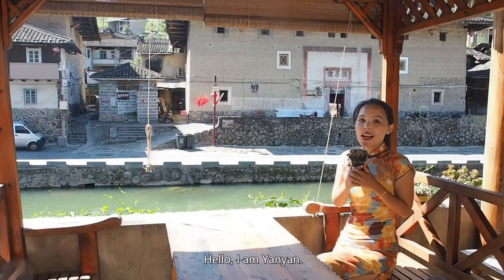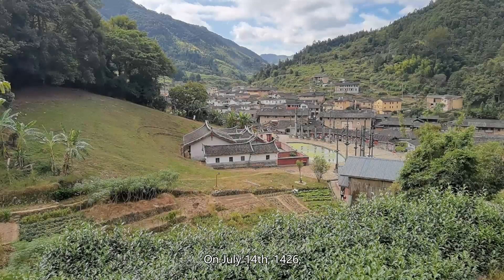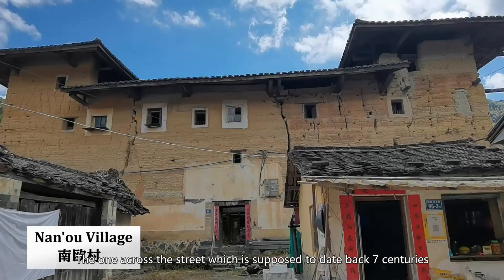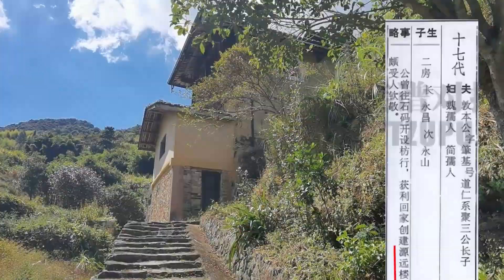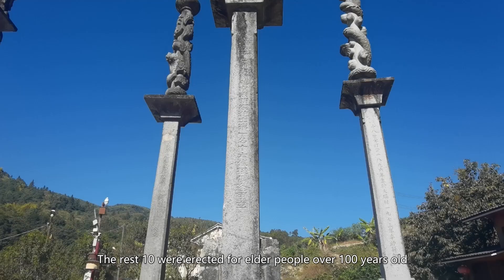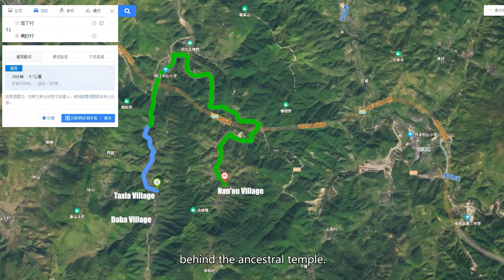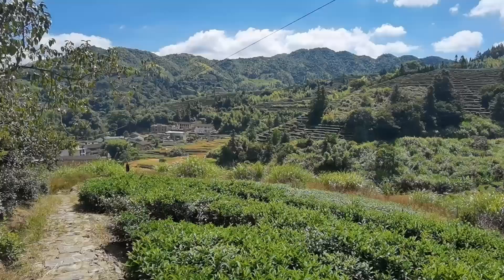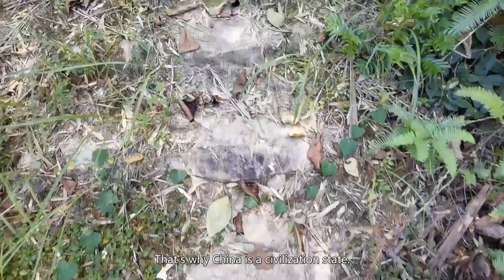Taxia Village | A Micro Study on Hakka's History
A 2-day trip in a Hakka village. A study on Hakka's History from the Genealogy of a Hakka clan.

If you enjoy this video, you can continue watching the story of the Lyu Clan in Longtan Tulou: